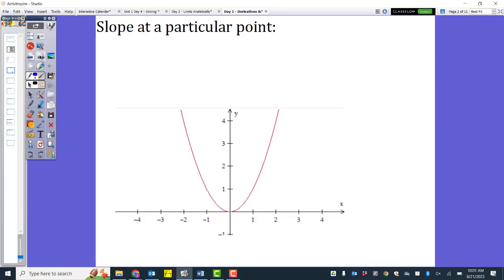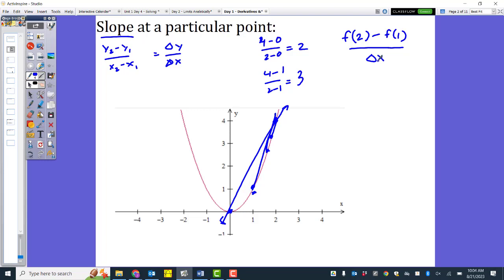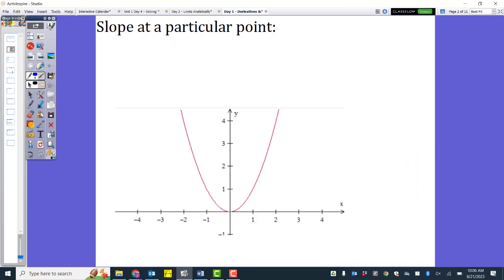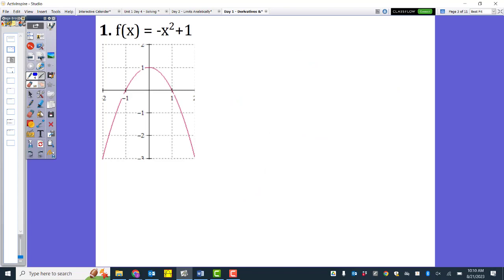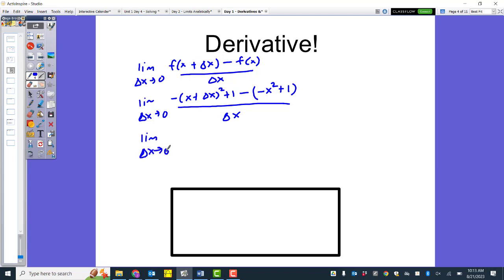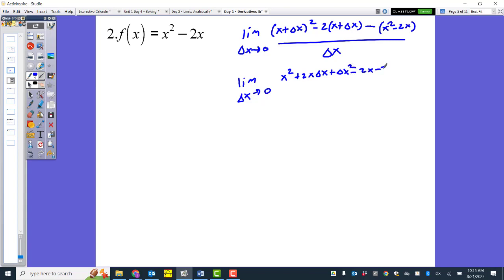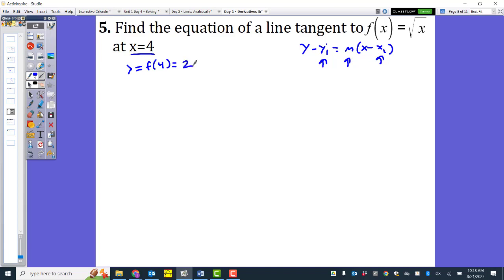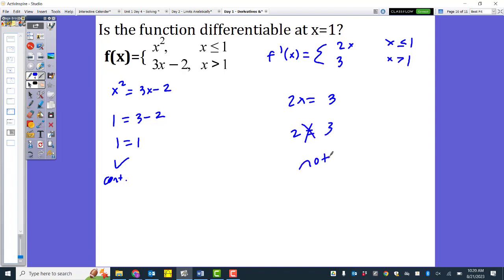Derivatives and Tangent Lines